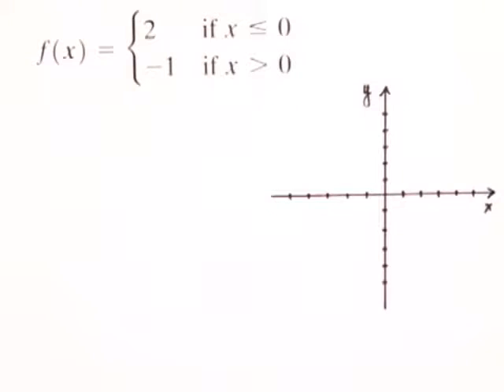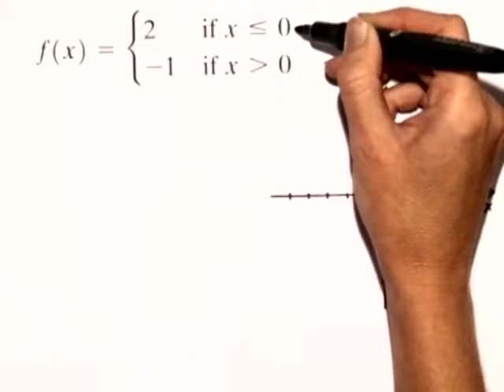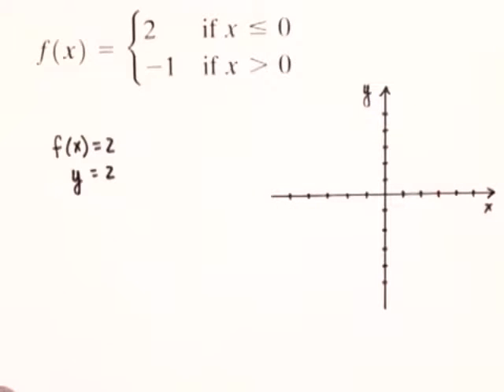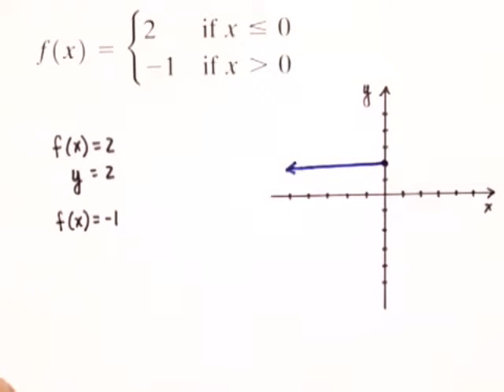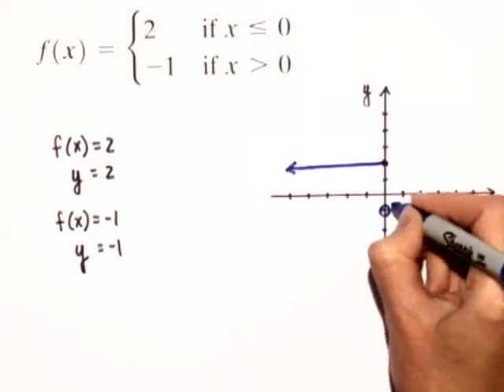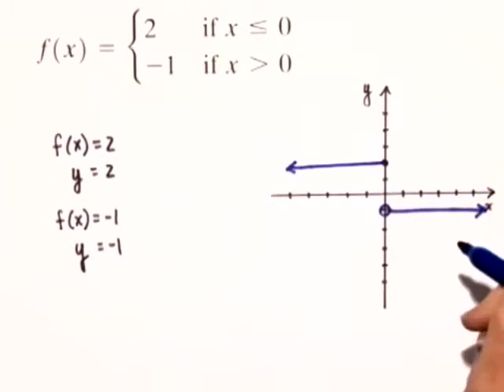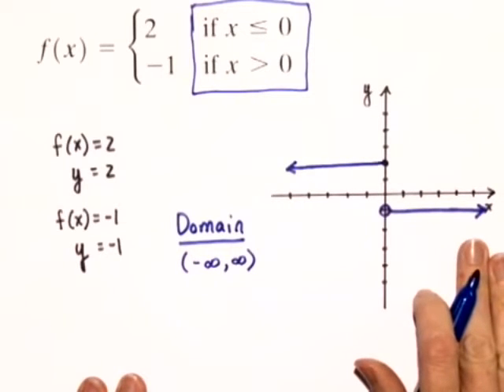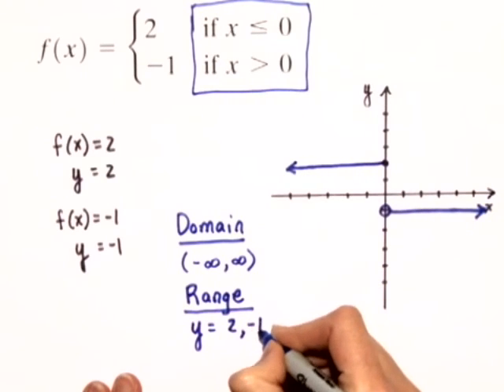Blitzer Alg&Trig6e CTPvideo 02 09